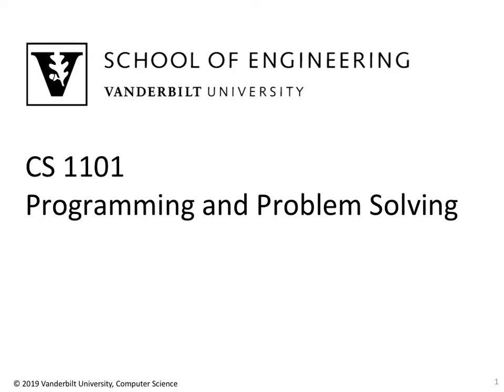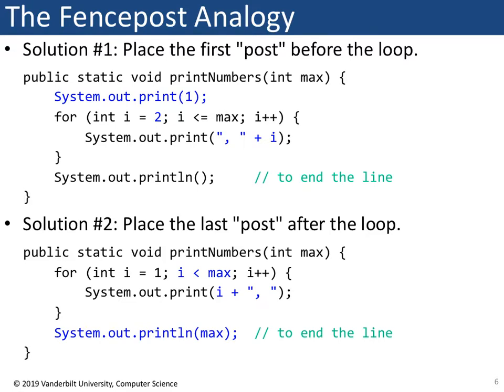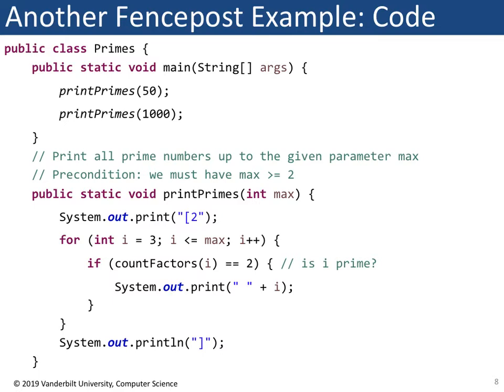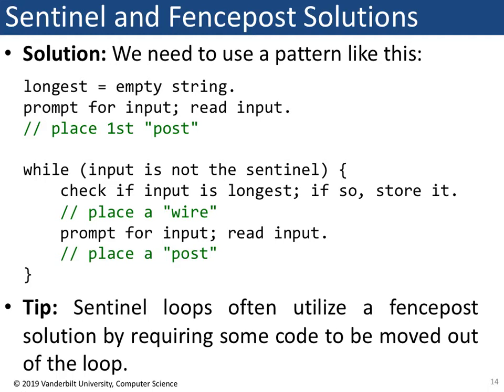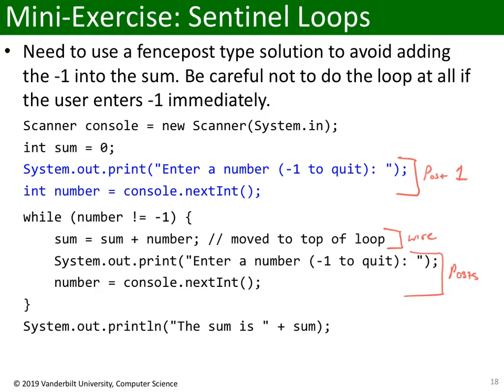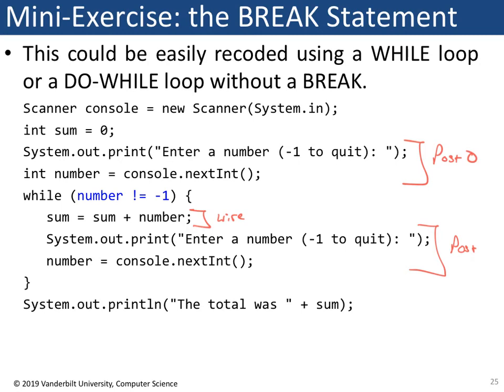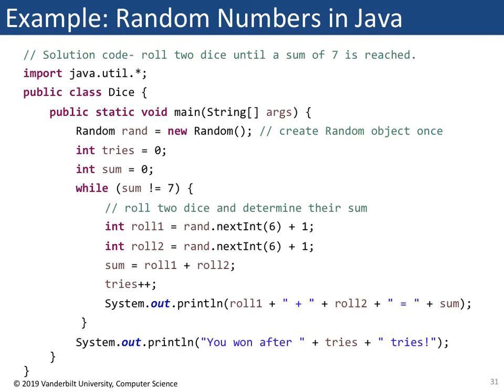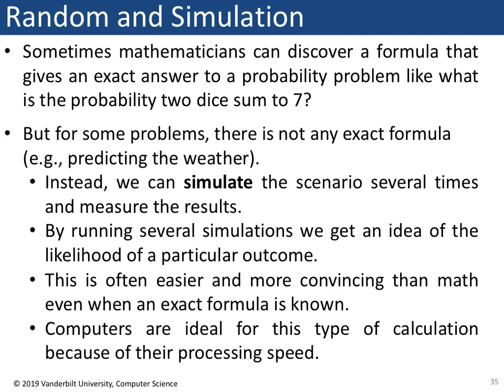Vanderbilt CS1101 Lecture 7.1 Fencepost loops, sentinel loops, Random